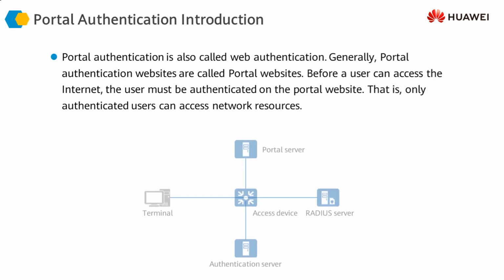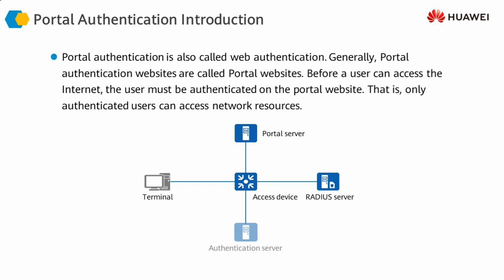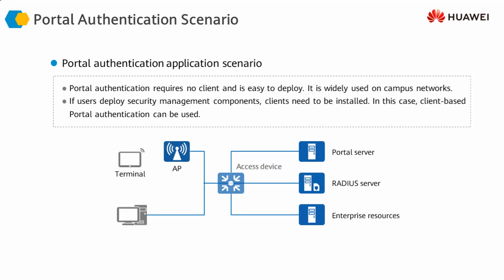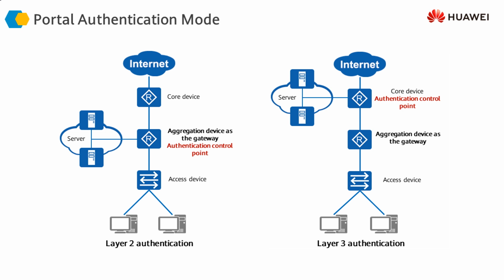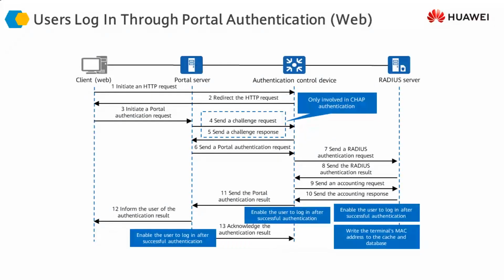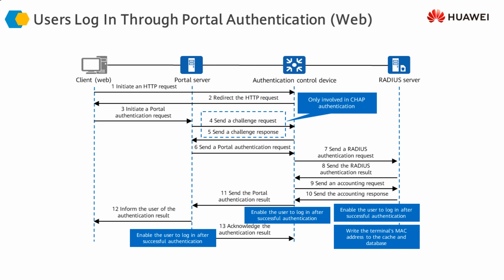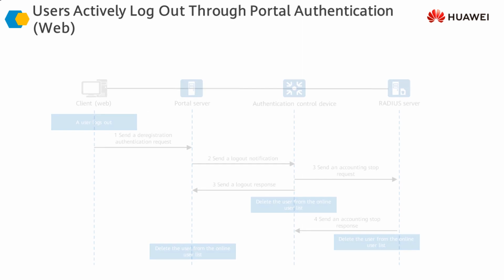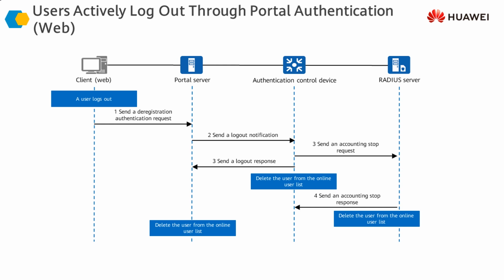96 Portal Authentication Principles 3 7 Portal Authentication